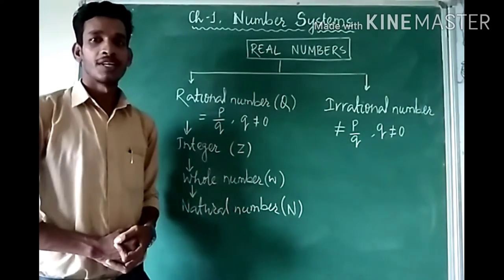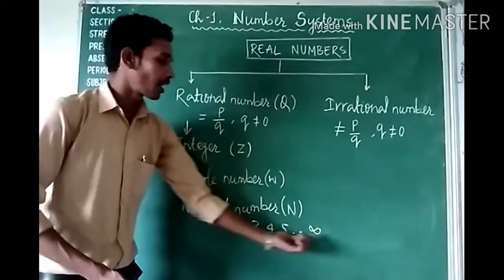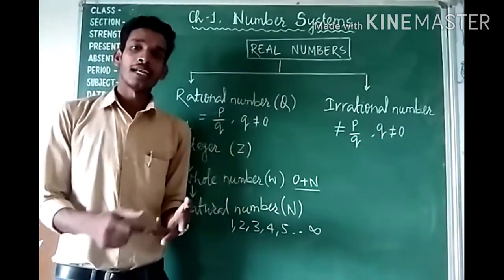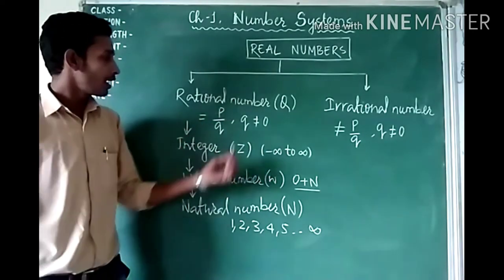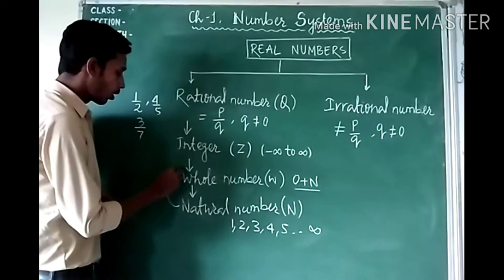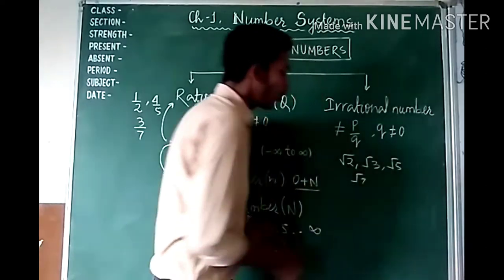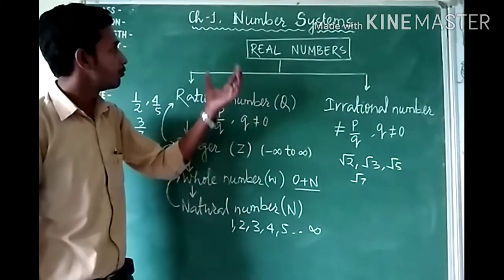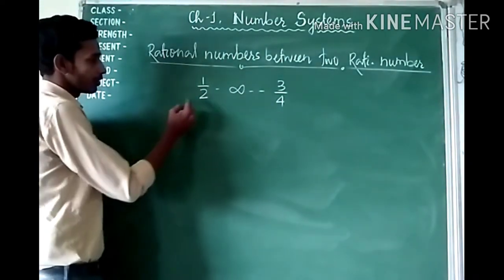Introduction of number systems (mathematics) by santosh sahu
This video includes the introduction of number system of class 9 maths
number system
whole numbers
rational numbers between two rational numbers